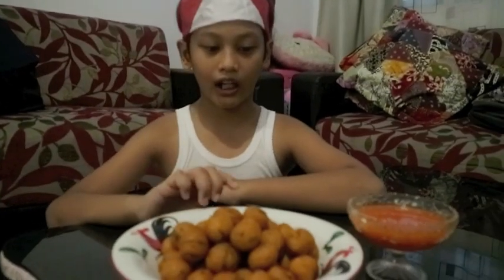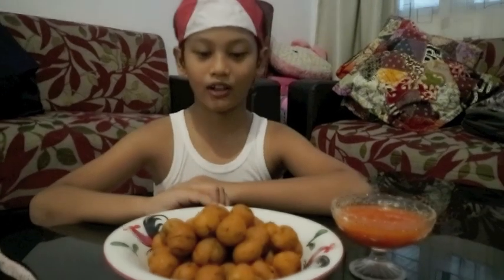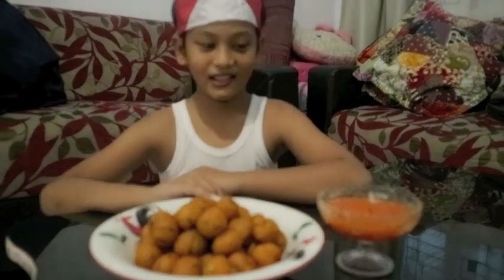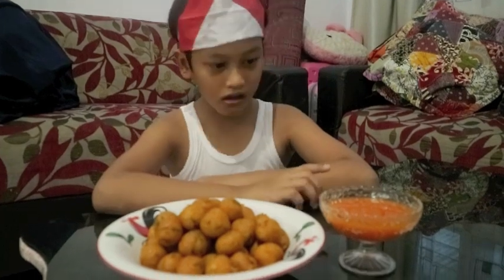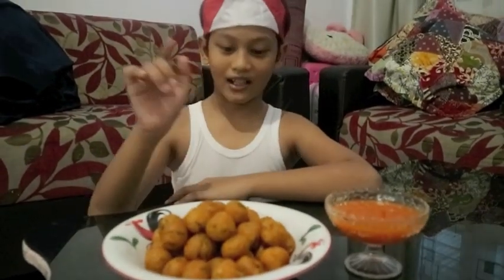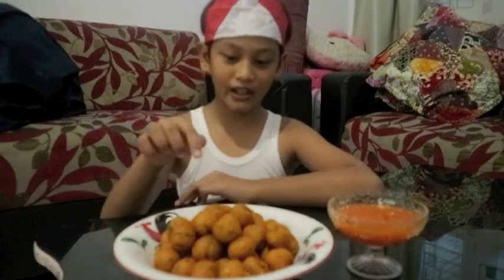Resep Sala Lauak Khas Pariaman || Kurma Piaman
Hello People,

InsyaaAllah sebentar lagi Ramadhan, selalu ada takjil atau cemilan ini khususnya di daerah Sumatera. Kurma Piaman alias Sala Lakuak khas Pariaman.

Berikut resep lengkap beserta kuah cabenya.

Untuk cara buatnya, just check this video out.

XoXo
Dbrain